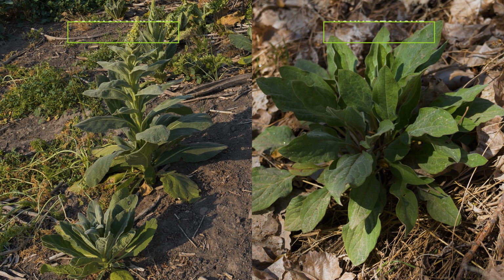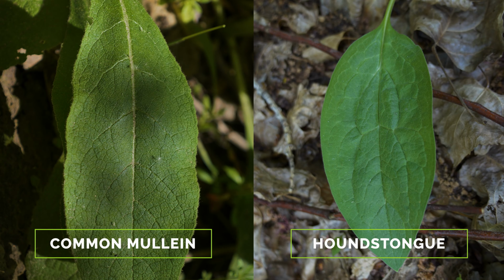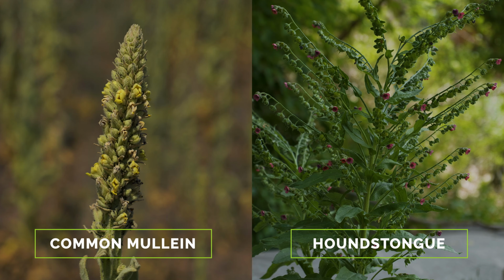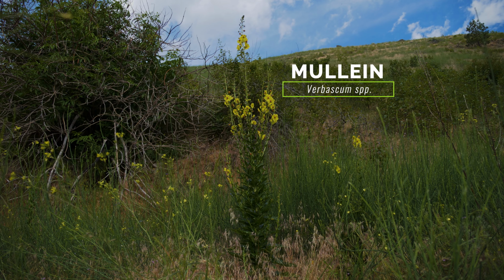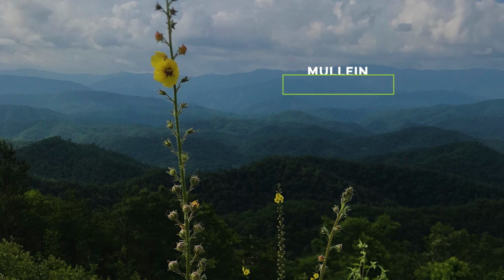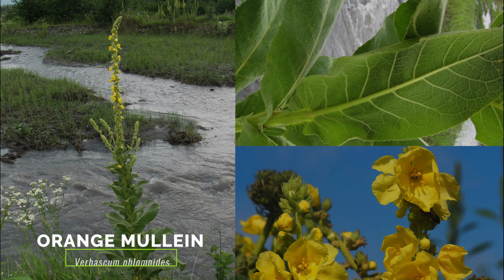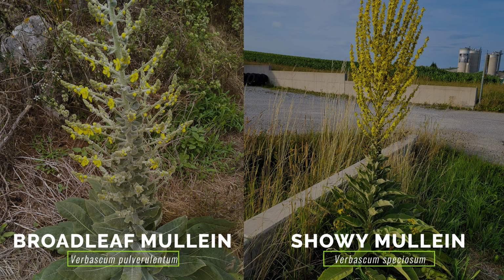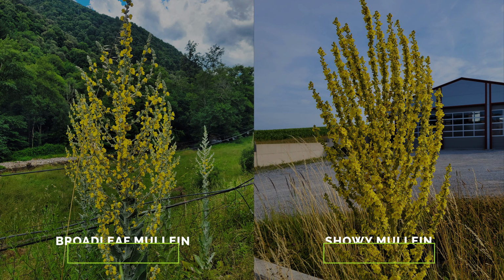Common mullein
Short video describing the history, distribution and impact of common mullein in North America, and detailed footage and descriptions for accurately identifying this species in the field.